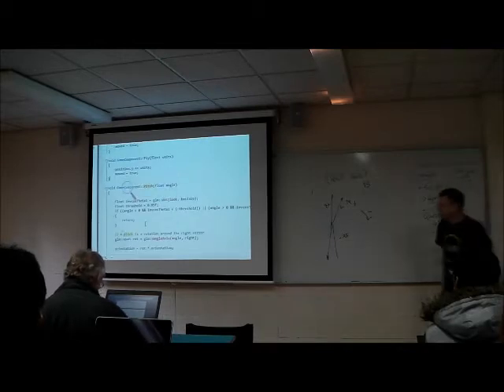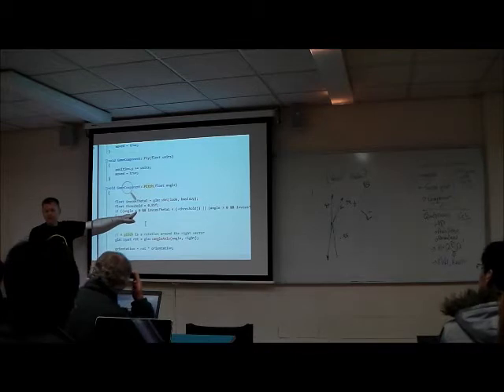Course Summary & The Quaternion Camera